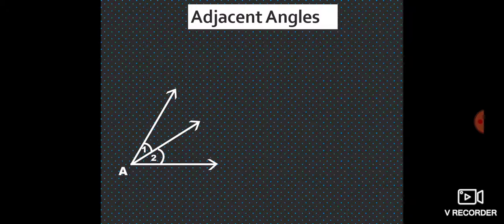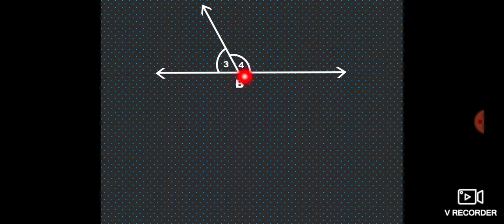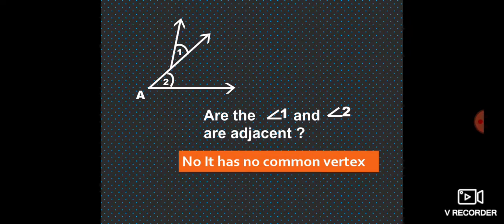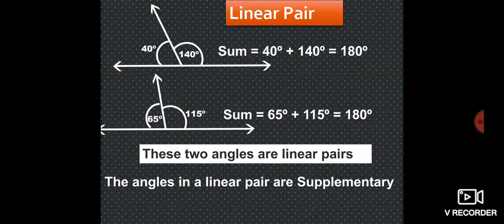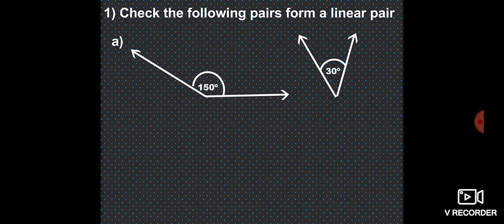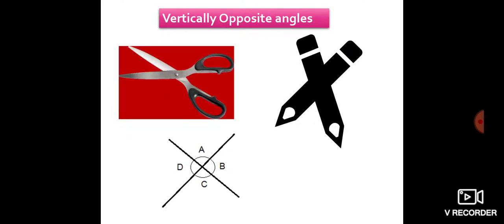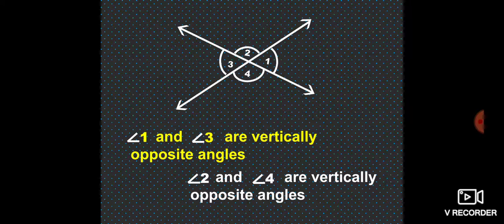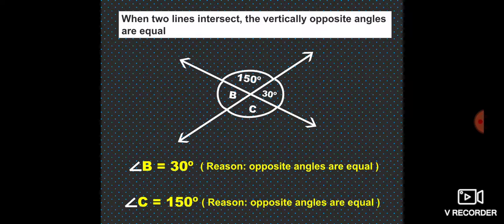Grade 7 Ch-5 Lines and Angles Mod-2